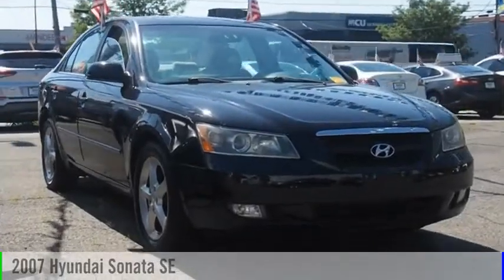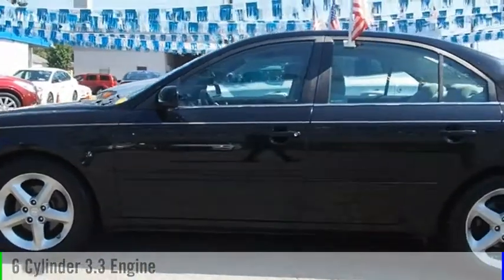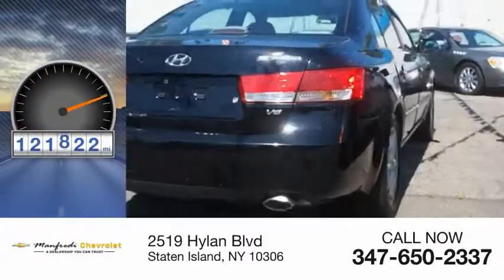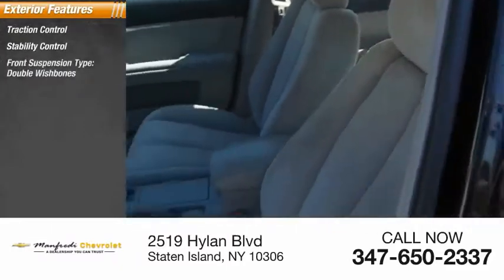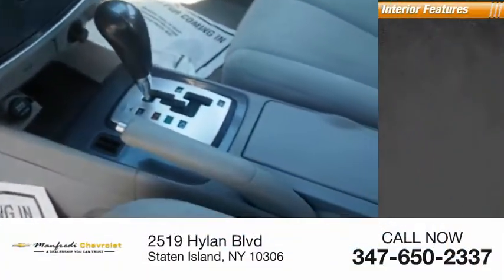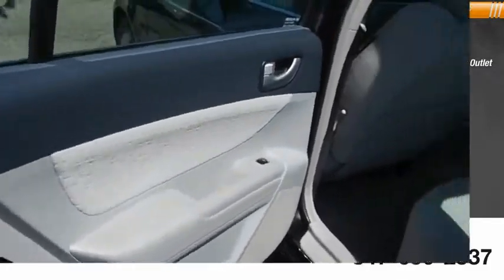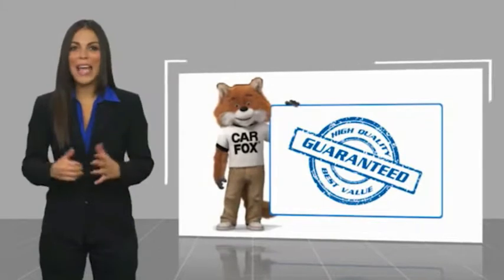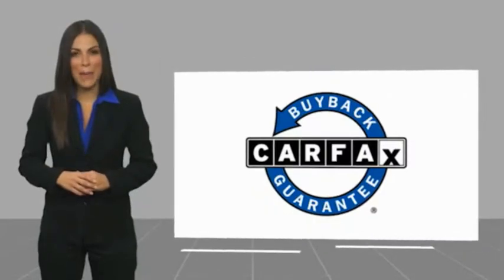2007 Hyundai Sonata 2007 Hyundai Sonata 7467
2007 Hyundai Sonata SE

Manfredi Chevrolet
2519 Hylan Blvd

Make sure to get your hands on this 2007 Hyundai Sonata SE with a braking assist, stability control, traction control, anti-lock brakes, dual airbags, side air bag system, and airbag deactivation before it's too late!  It has a 6 Cylinder engine.  This one's available at the low price of $6,995.  With a 5-star crash test rating, this is one of the safest vehicles you can buy.  It has great mileage with 18 MPG in the city and 27 MPG on the highway.  Complete with a classic black exterior and a gray interior, this vehicle is in high demand.